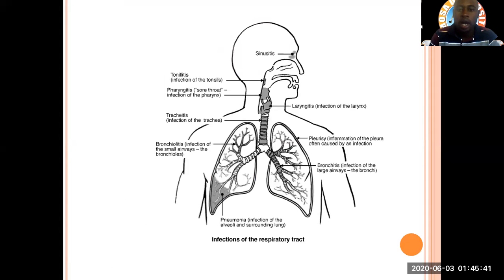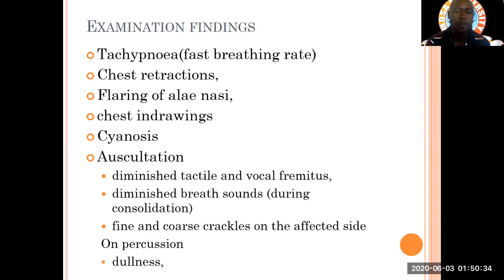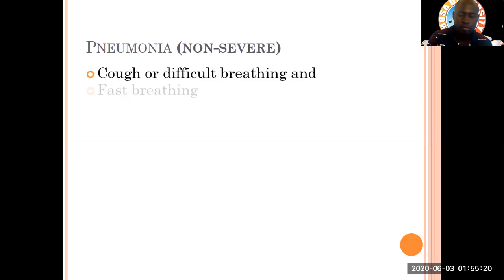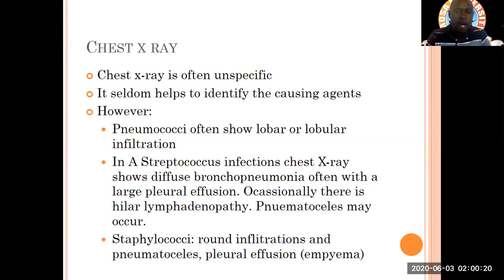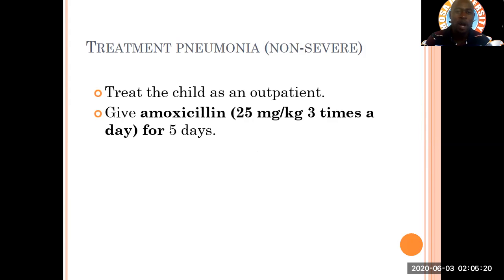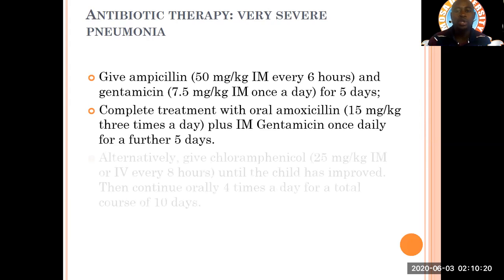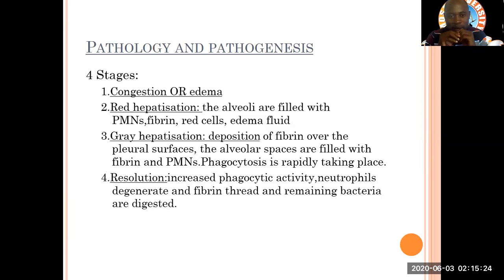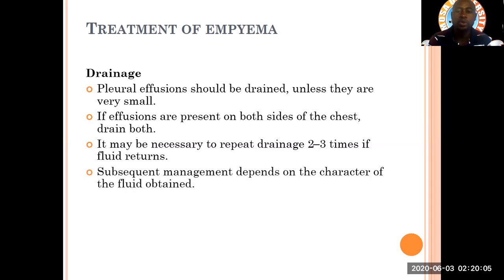Pnumonia 2,1 by Mr Samson